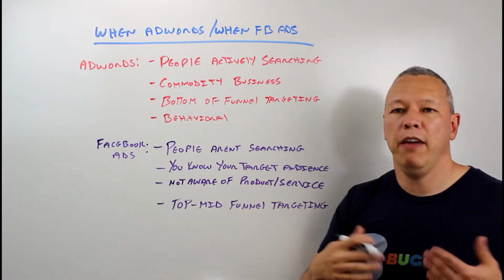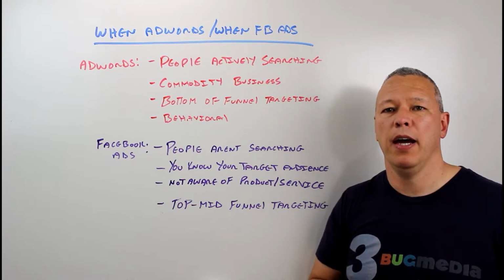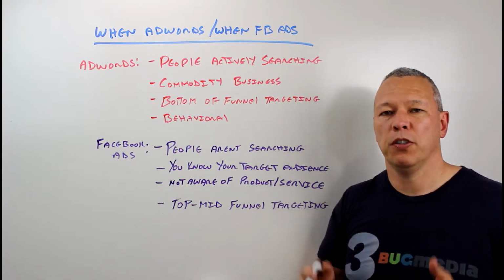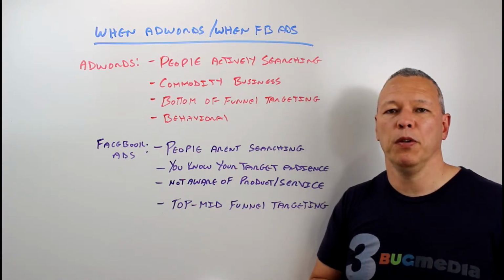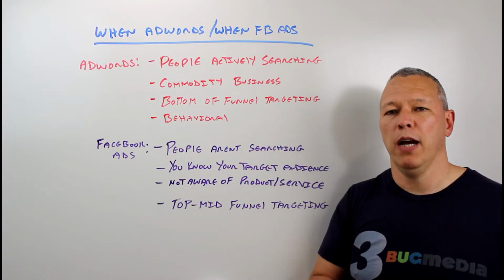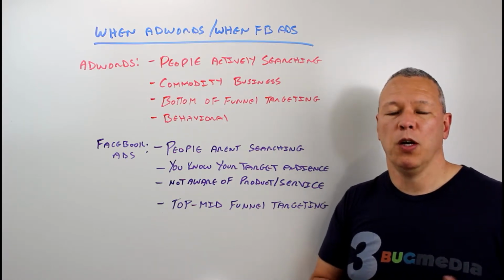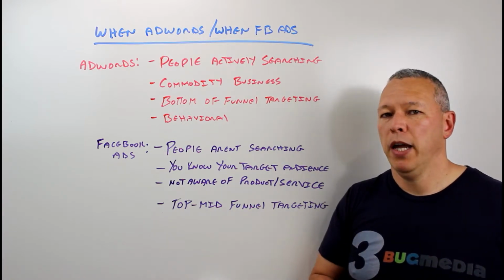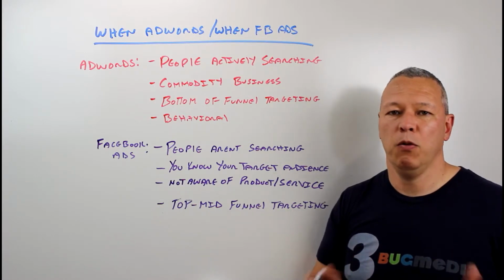When To Use Google Adwords and When To Use Facebook Ads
Google Adwords and Facebook Ads are very different advertising platforms with very different types of targeting strategies.  Yet, most businesses tend to treat them the same.  In this video, I show you the differences between the two ad platforms so you can make an informed choice as to which one will be better suited for your small business.

3bug Media is an online marketing company that helps small businesses generate more leads and sales online.   We create online marketing strategies that work. From SEO to PPC to Conversion Optimization and marketing automation, we offer our clients a full-service web marketing experience with an open communication style and full attention to detail.